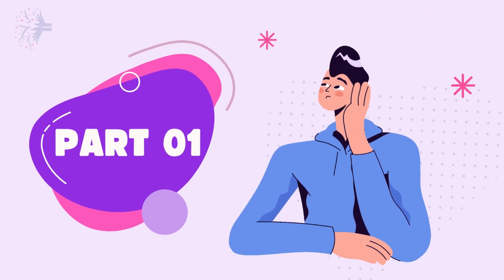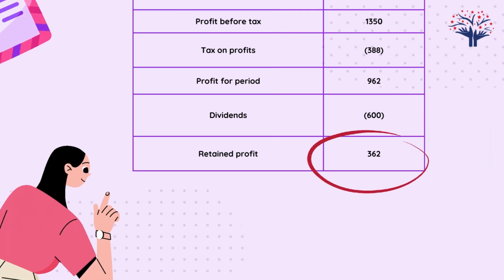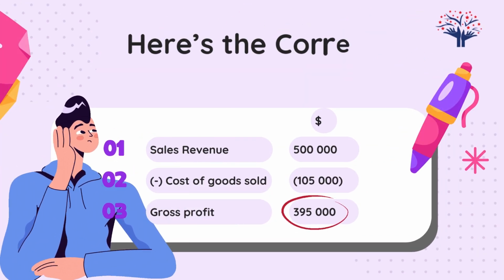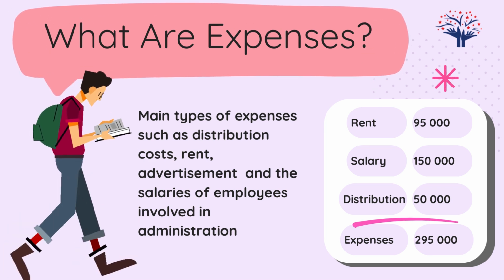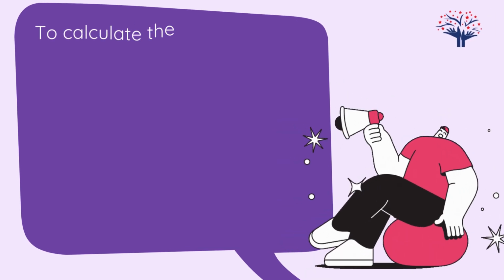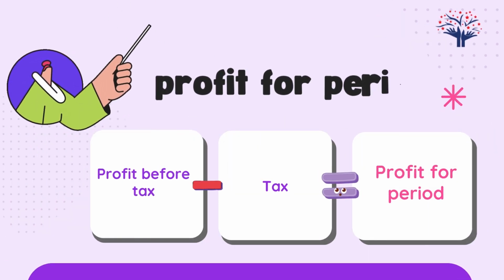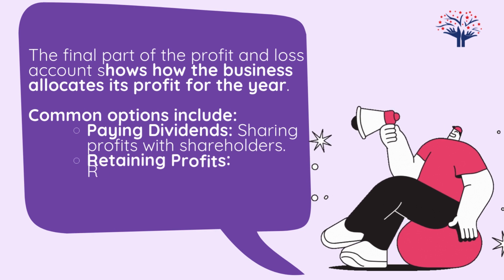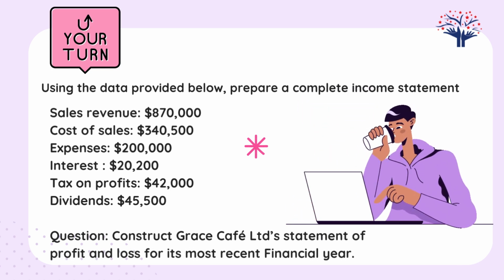📊 Final Accounts Explained: Income Statement & Balance Sheet! 📊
Are you struggling to understand Final Accounts? In this video, we break down the Income Statement and Balance Sheet—two essential financial statements used to assess a business's performance and financial position.

🔹 Income Statement: Learn how businesses calculate profit or loss by analyzing revenue, expenses, and net income.
🔹 Balance Sheet: Understand how assets, liabilities, and equity reflect a company's financial health at a given point in time.

📌 Perfect for accounting students, business owners, and finance enthusiasts! Watch till the end for tips on preparing accurate final accounts.

Office no: 802, 807
Al Shafar Tower 1
Barsha Heights
Dubai